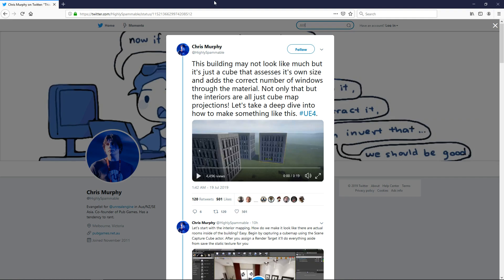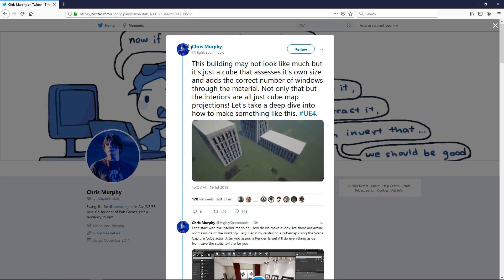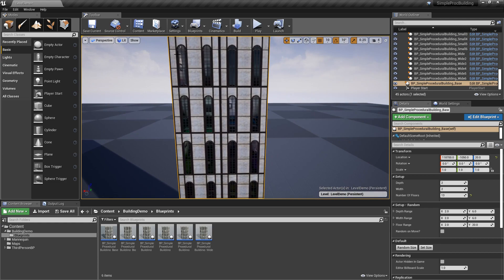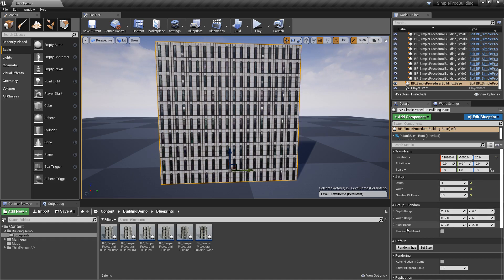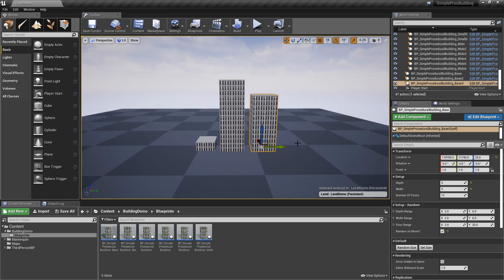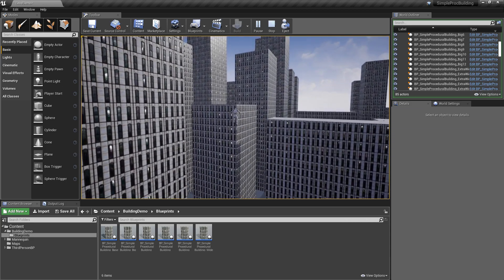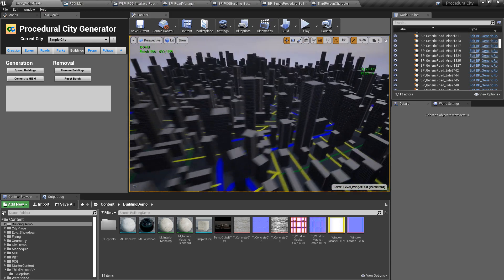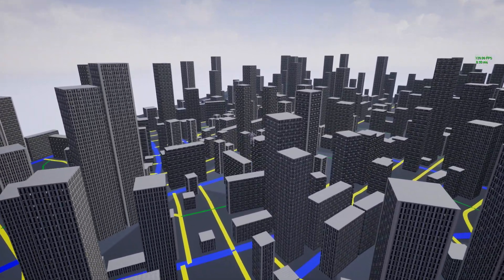[FREE] Simple Procedural Building blueprint for Unreal Engine 4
This material was shared by Chris Murphy from Epic Games and I created a simple BP to use his amazing material.